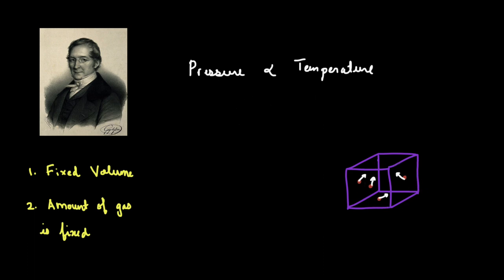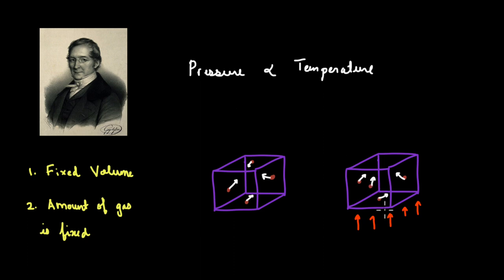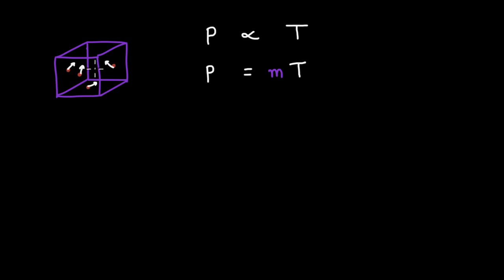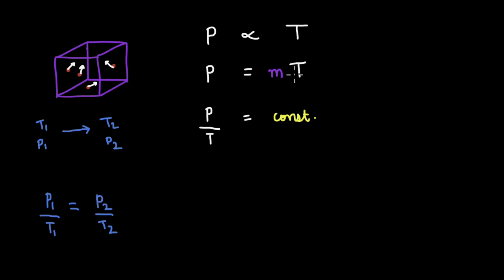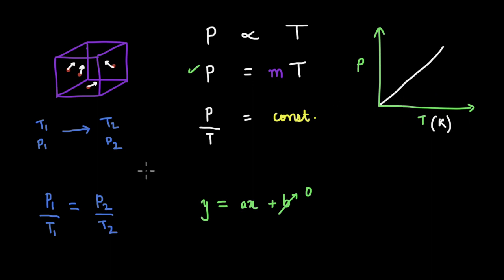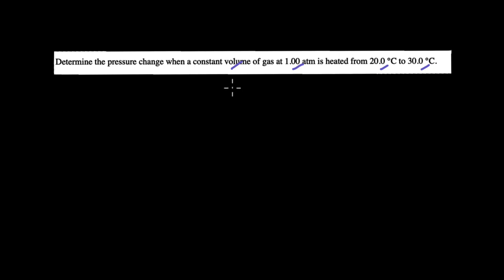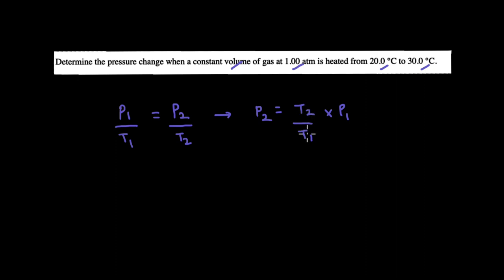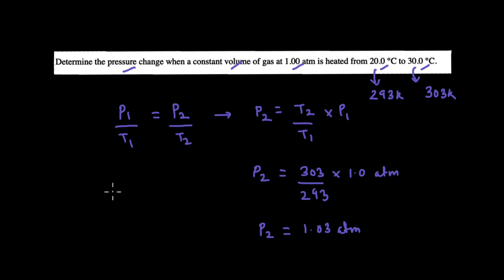Gay Lussac's Law | Gas Laws | Physical Chemistry | Khan Academy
Master the concept of “Gas Laws” through practice exercises and videos

To get you fully ready for your exam and help you fall in love with “Chemistry”, find the complete bank of exercises and videos for “Physical chemistry essentials”

Created by
Jitin Nair